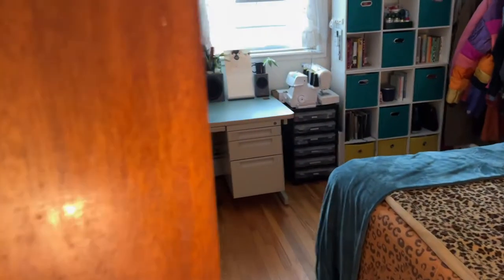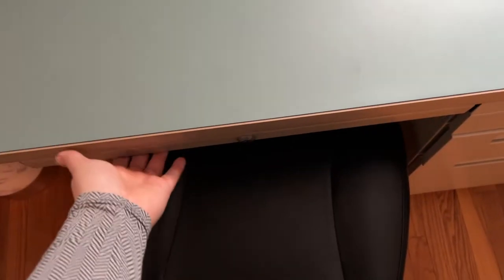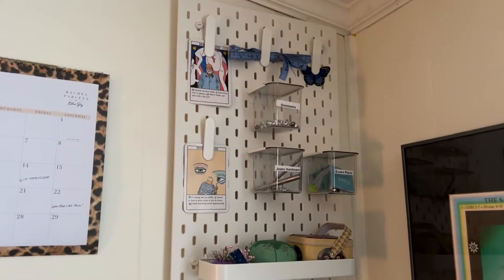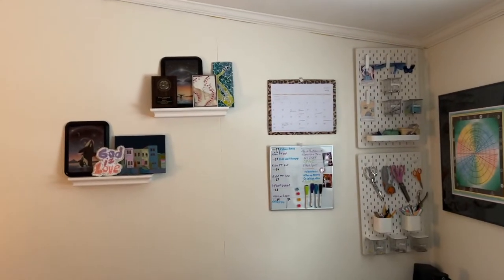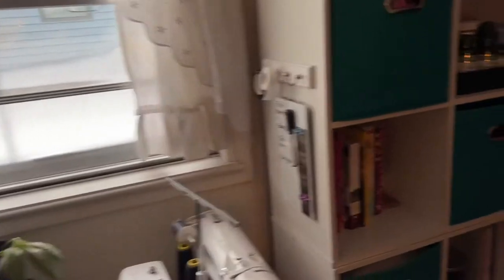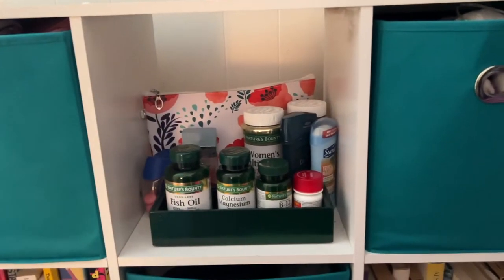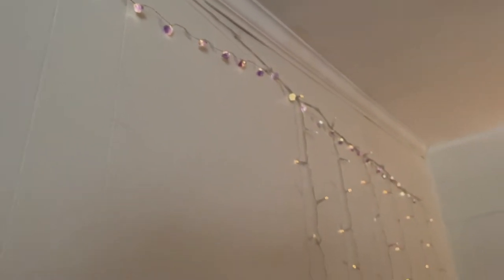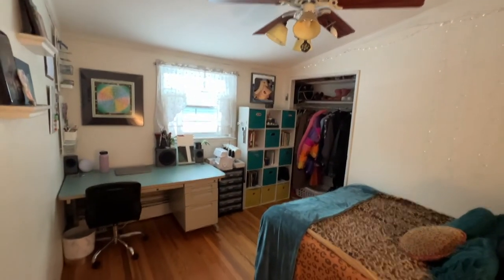cozy bedroom tour 2022 (with work desk)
since posting my last bedroom tour in 2022, I've moved into a smaller room and changed my decorating style up a bit! I'm now very focused on organization so I can have a good work flow at my sewing desk. I also show the art and decor that I love in my current bedroom.